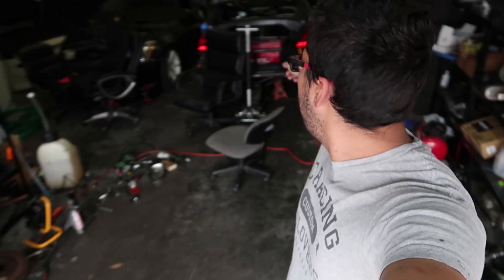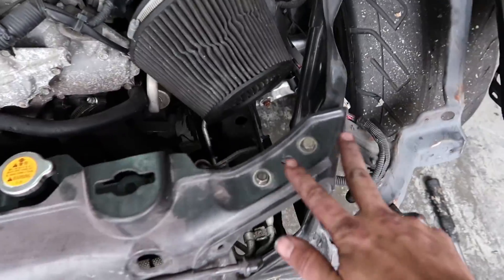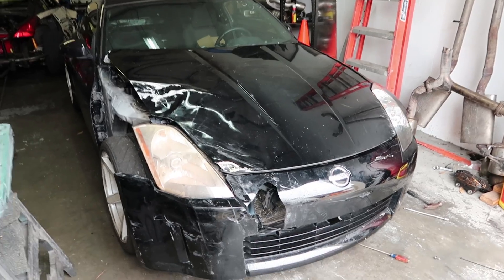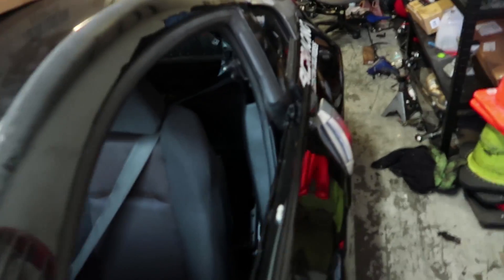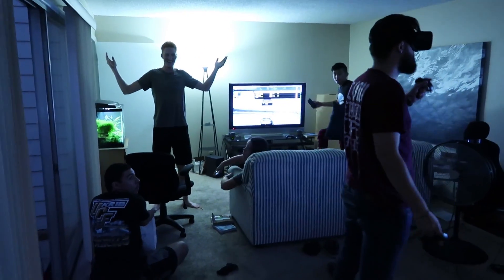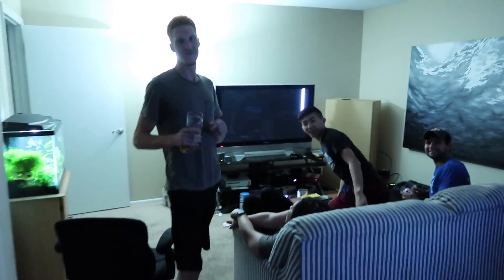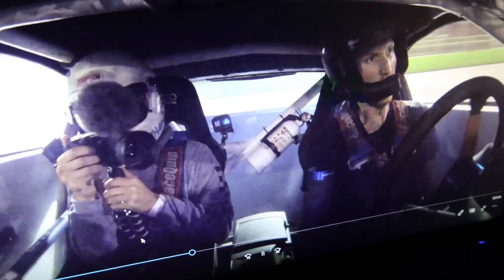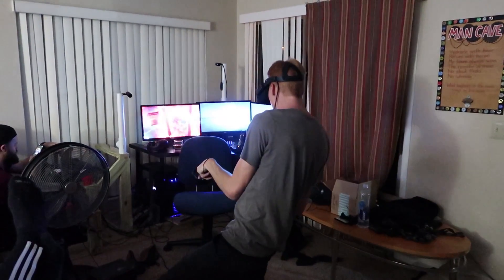WILL THE BUDGET 350Z DRIFTCAR DRIVE?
Getting the front end buttoned up on the z to take for its first drive then hanging out at sams house.

Go follow my friends on Instagram!